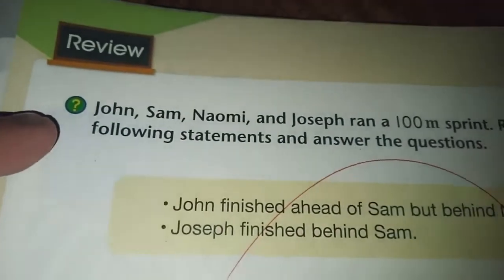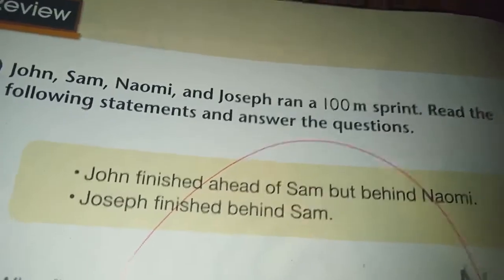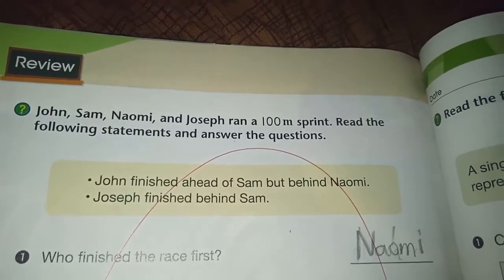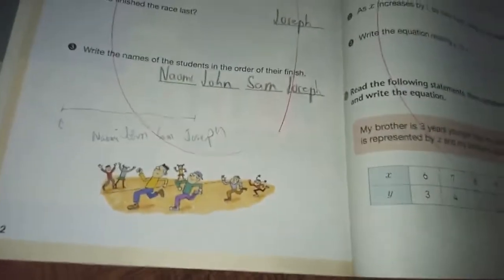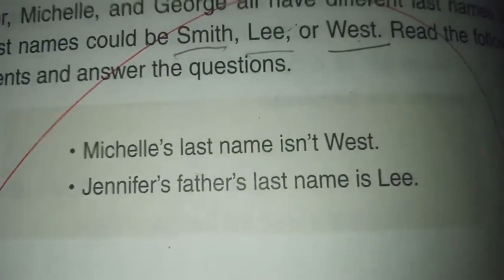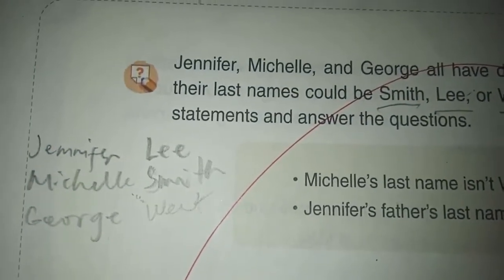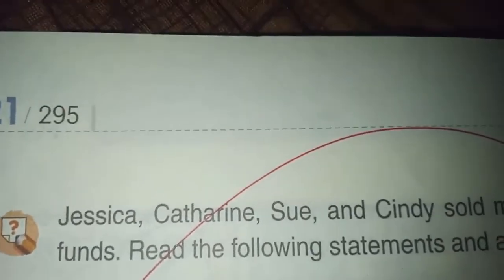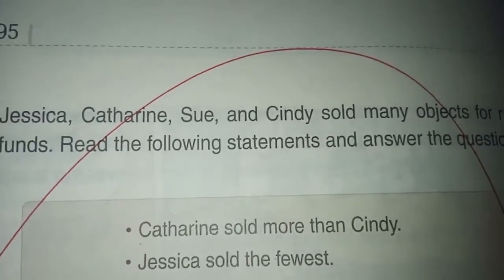Analyzing Various Statements